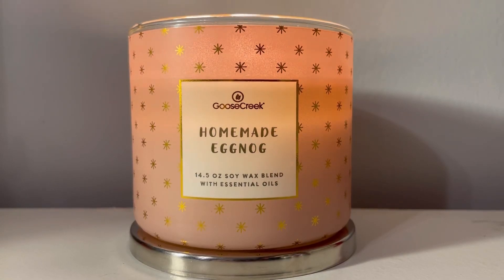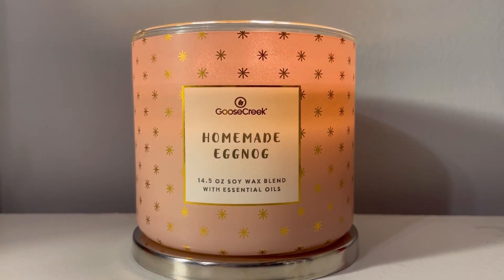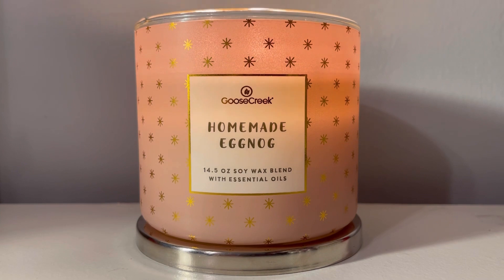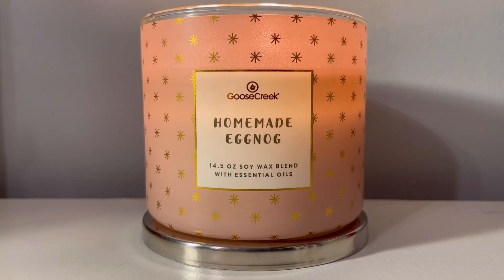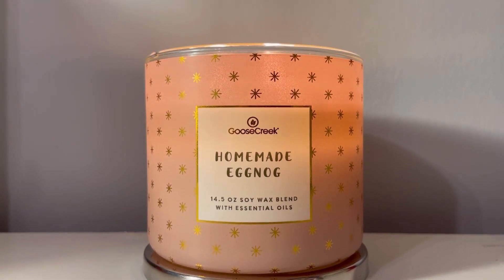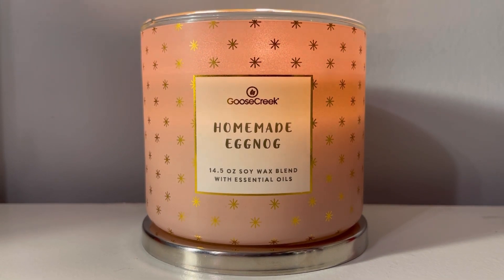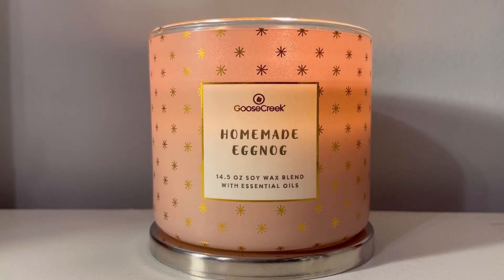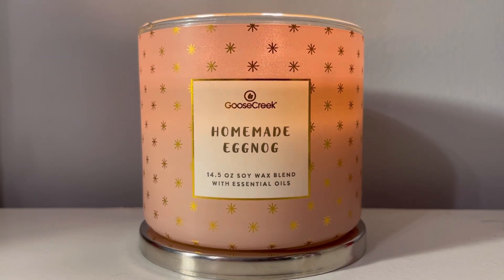Goose Creek’s Homemade Eggnog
Throw Chart
Poor: 0-3 I can’t smell it; extremely faint.
Good:4-6 I can smell it; doesn’t fill the room.
Very Good: 7-9 I can smell it; it fills the room.
Excellent: 10-12 It’s strong; it leaves the room.
Powerhouse: Off the chart; fills the entire house.

Like to request a quickie? Just ask! 🥰